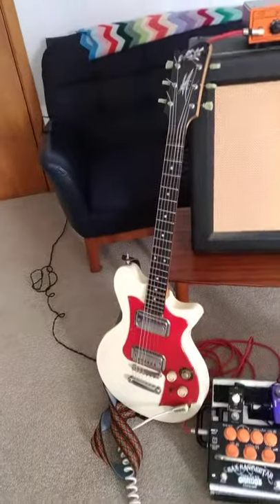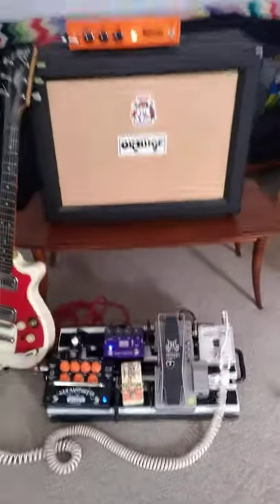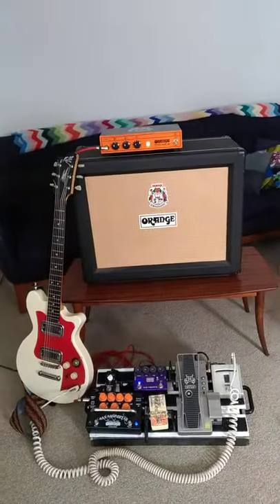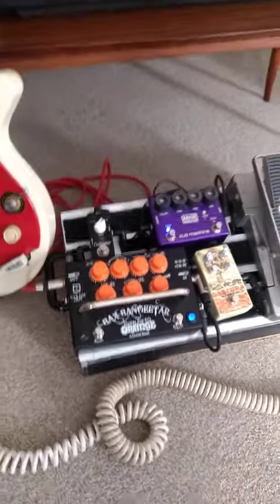Demo of orange pedal baby 100 + bax bangeetar + PPC212 cab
Changed my set up to a solid state ( good enough for buzz its good enough for me ) orange pre eq is a beast and versatile af. My first vid so original insults only please . Sorry for ph quality sound .. orangeampsuk maton # digitech